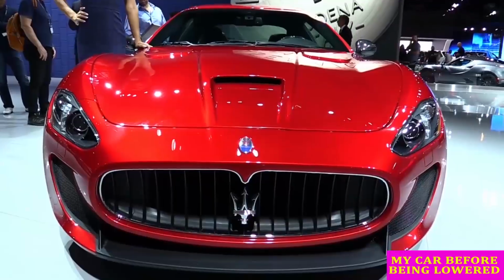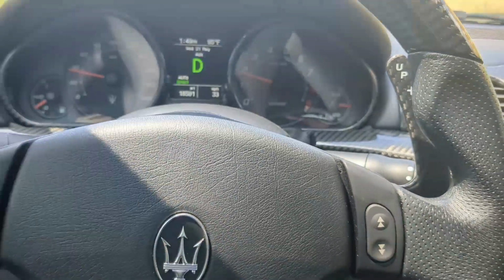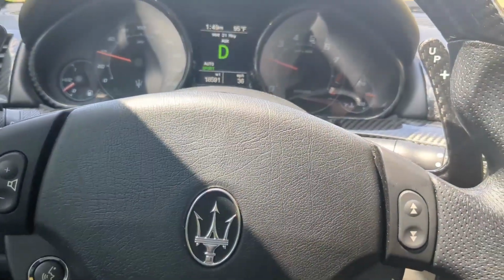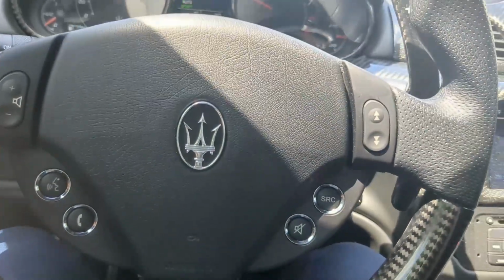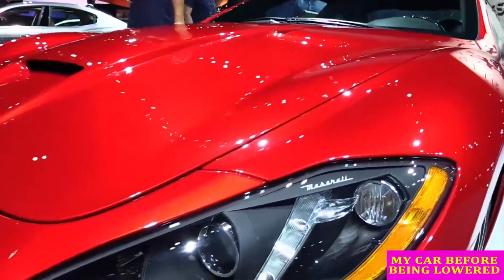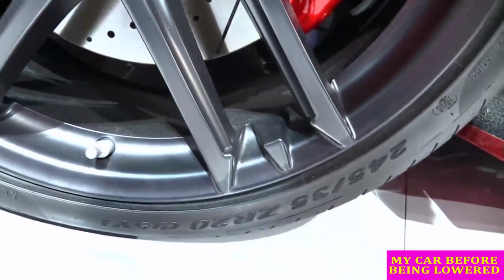This MASERATI GRANTURISMO MC GEAR TRICK SURPRISED ME!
Learn how buy and drive high-end exotic and luxury cars for the same monthly cost or LESS than a non-exotic or luxury car